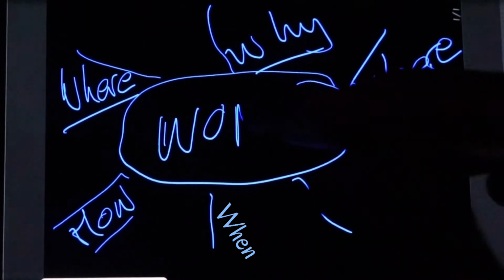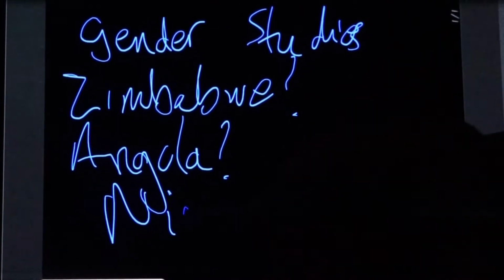Thesis Writing || GUIDELINES|| How to write a thesis?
Hie there Vee Gang,

On this episode, we talk about how to write a thesis research paper. This is a 101 guideline for fellow students, looking for some help.

God Bless.

XX

Camera: CANON EOS 90D
Lighting: RINGLIGHT

🎓💥 Get ready to master the art of academic excellence as we dive into the secrets of writing the perfect thesis in this viral YouTube video: "Unlocking the Formula for a Flawless Thesis!" Join me on this educational journey as we unravel the steps, tips, and tricks to create a thesis that will impress your professors, elevate your academic career, and leave a lasting impact in your field of study. Get ready to become a thesis-writing superstar! 🌟📚

In this captivating video, we'll explore the essential elements of a perfect thesis, from choosing the right topic to crafting a compelling argument and presenting your research in a concise and cohesive manner. I'll share my own experiences, triumphs, and challenges as we navigate the thesis-writing process together. Prepare to unleash your inner scholar and unleash your academic potential! 🎯📝

We'll dive deep into the research phase, discussing effective strategies for gathering and organizing relevant sources, conducting literature reviews, and outlining your thesis structure. I'll guide you through the art of formulating a strong thesis statement, crafting clear and concise chapters, and ensuring your research aligns with your overall argument. It's time to channel your analytical skills and critical thinking prowess! 🧐💡

But we won't stop at the writing process alone. I'll provide valuable insights on time management, staying motivated, and overcoming writer's block. We'll discuss the importance of peer review and seeking feedback to refine your work. I'll share tips on effective editing and proofreading, ensuring your thesis is polished to perfection. Together, we'll conquer the challenges that come with academic writing and create a thesis that stands out from the crowd. 📚✨

Throughout the video, I'll provide expert advice, practical techniques, and insider tips from accomplished scholars in various fields. You'll learn how to navigate the complexities of research, strike a balance between depth and breadth, and present your findings with confidence. We'll uncover the secrets to capturing the attention of your readers, delivering a compelling argument, and leaving a lasting impression. 🌟🎓

So, grab your pen, open your laptop, and join me on this viral journey to writing the perfect thesis. Together, we'll conquer the world of academia and empower each other to achieve greatness in our scholarly pursuits. Get ready to unlock the formula for success and make this video a viral sensation! 📺🚀